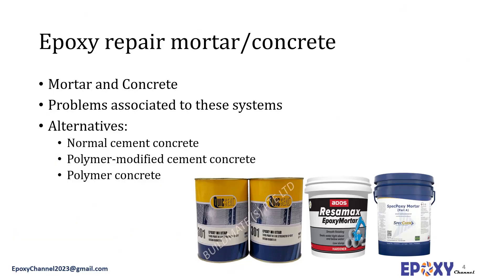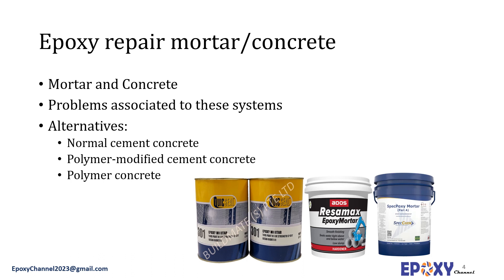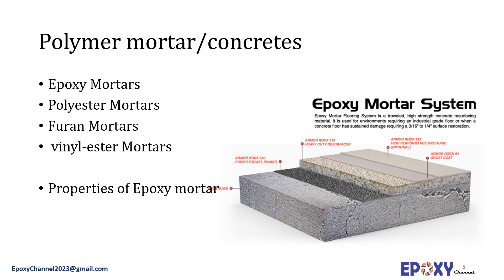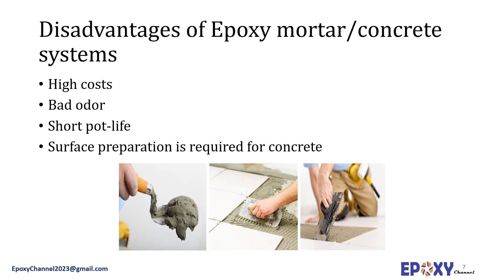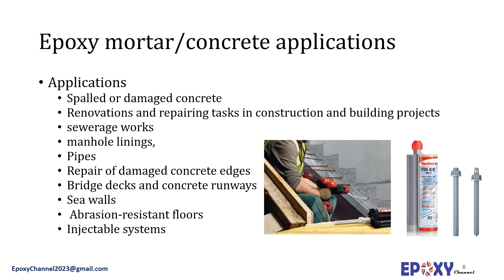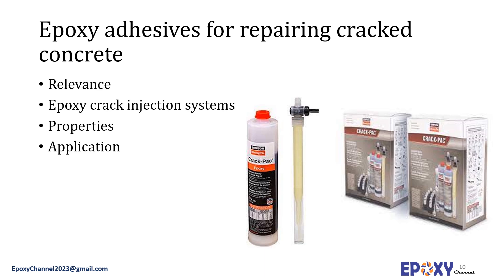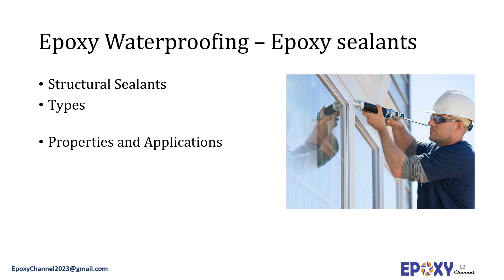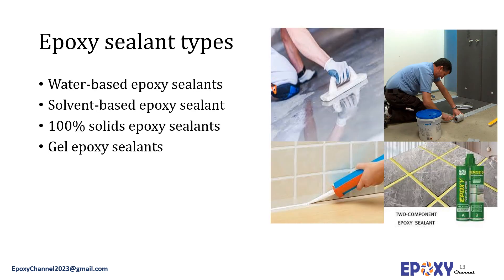Epoxy repair mortar/concrete, Epoxy sealants and Crack-repair Epoxy - Session 42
Epoxy Repair Mortar/Concrete, Epoxy Sealants, and Crack-Repair Epoxy
In this video, we explore the uses and applications of epoxy repair mortar, epoxy concrete, epoxy sealants, and crack-repair epoxy. These epoxy systems are crucial for structural repairs in both commercial and industrial settings, providing long-lasting solutions for damaged concrete, floors, and surfaces. Learn about the properties that make epoxy repair mortar and epoxy sealants ideal for crack repair, sealing, and reinforcing concrete structures. We’ll discuss how these epoxy formulations bond strongly to concrete surfaces, providing excellent chemical resistance, adhesion, and flexibility for a wide range of applications.

📌 What You’ll Learn in This Video:
The different types of epoxy repair products, including epoxy repair mortar, epoxy concrete, and crack-repair epoxy.
How epoxy repair mortars and sealants are used in repairing cracks and reinforcing concrete surfaces.
The advantages of using epoxy-based repair systems, such as chemical resistance, flexibility, and durability in harsh environments.
How epoxy sealants can help protect concrete from moisture, chemical attack, and abrasion.
The application process for epoxy crack repair and the best practices for achieving a long-lasting repair.
💡 Why Watch?
If you're looking for effective solutions for concrete repair, this video provides essential knowledge about the epoxy products you need to restore damaged surfaces. Learn how to use epoxy mortars, sealants, and crack-repair systems to achieve strong, durable, and long-lasting repairs in industrial and construction projects.

Epoxy; Resin; repair; mortar; concrete; Epoxy sealants; Crack-repair Epoxy;

In this video, Epoxy repair mortar/concrete, Epoxy sealants and Crack-repair Epoxy systems will be discussed.